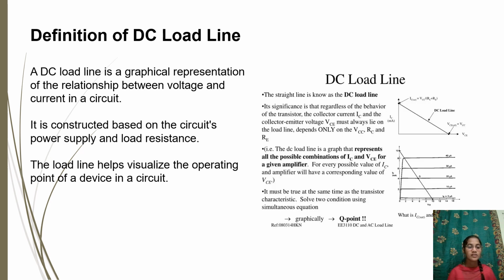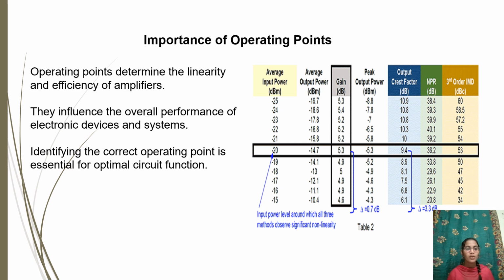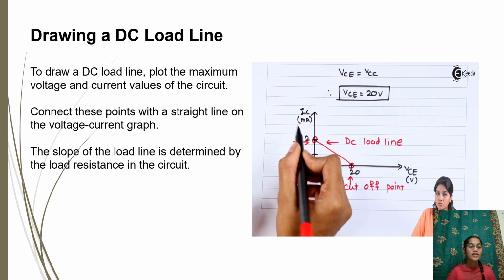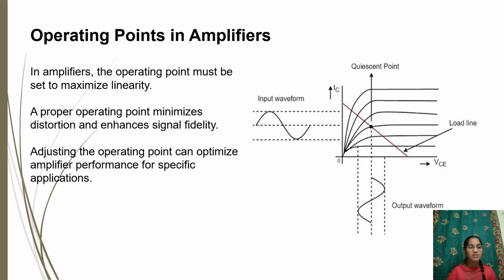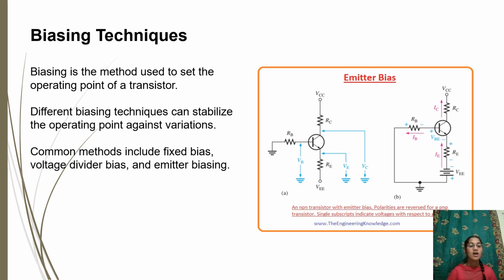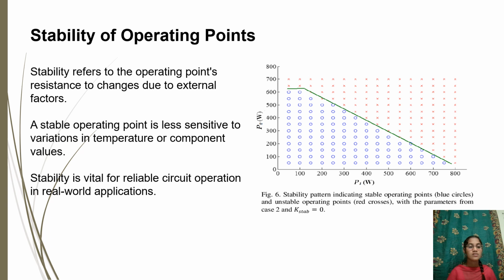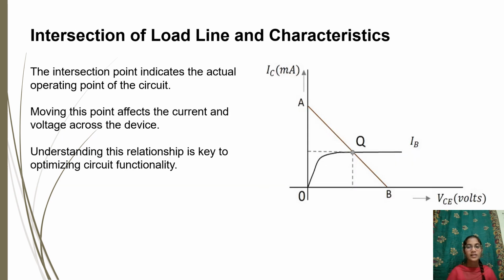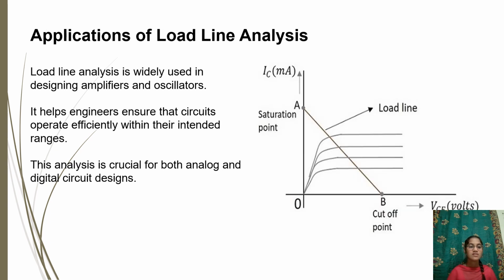19 November 2024